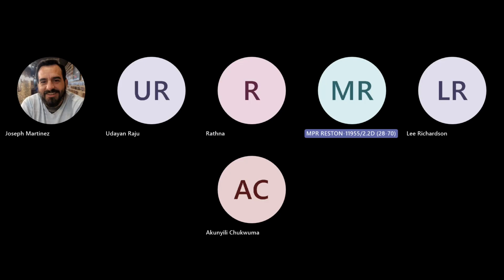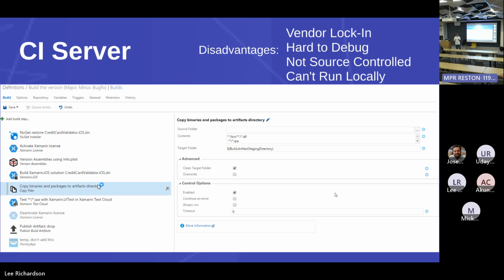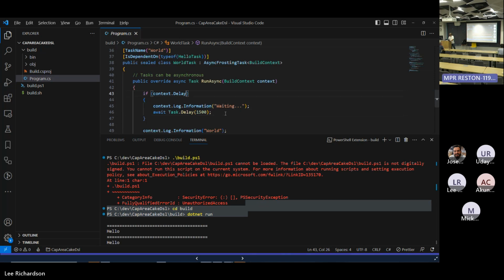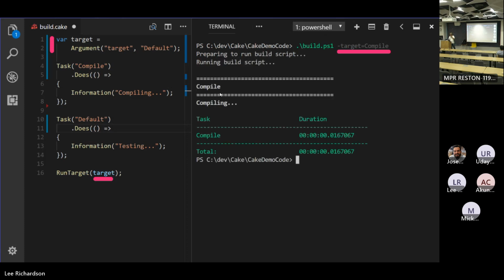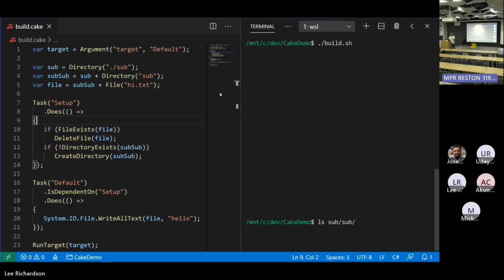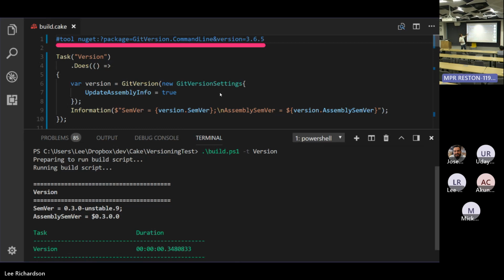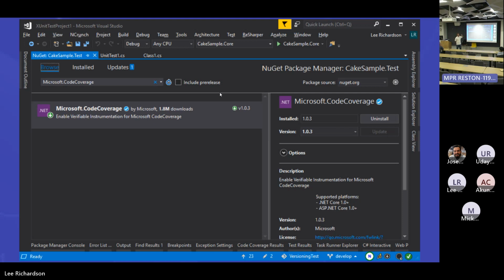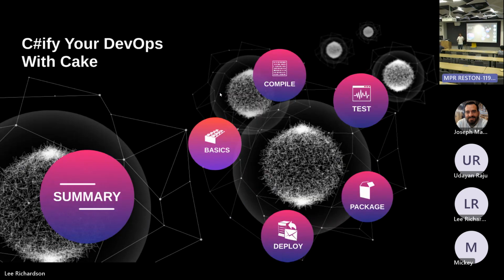C#ify Your DevOps With Cake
Learn to write DevOps logic in a language the whole team can understand, and maintain: C#. Run and test locally before compiling, testing, packaging or deploying on the CI server. Increase maintainability, avoid DevOps spaghetti with the power of dependency management. Debug, set breakpoints, get intellisense, and leverage the vast plugin ecosystem available to this mature, powerful, and cross platform DevOps tool.

Lee is a Microsoft MVP and a prolific writer, speaker, and youtuber on .Net and open source topics. Throughout his two decades of software development consulting in the DC area he has spoken scores of times at code camps, conferences, and user groups. His personal blog has received more than half a million views since 2007. His "Code Hour" YouTube channel has attracted nearly 2K subscribers who have collectively consumed over 10,000 hours of his content. StackOverflow ranks him as a top 2% contributor. He has published dozens of articles to CodeProject with an average article rating of 4.96/5. He created the Siren of Shame and is a Solution Samurai at InfernoRed When not coding he enjoys running, mountain biking, smoking brisket, electronics, 3D printing, and woodworking. He is active on twitter where you can reach him @lprichar